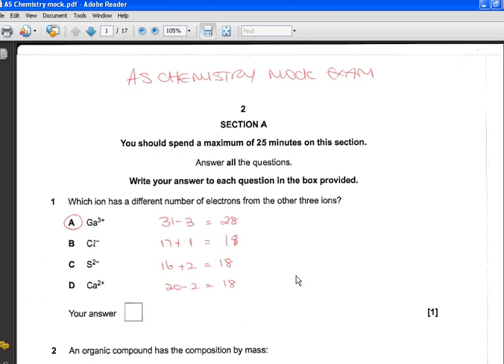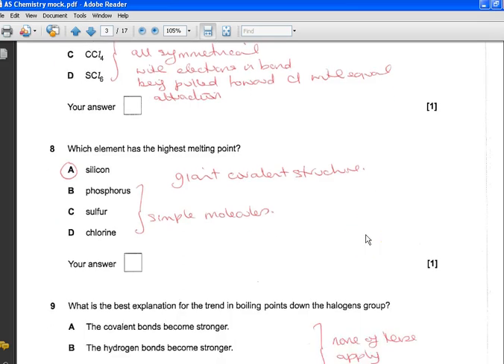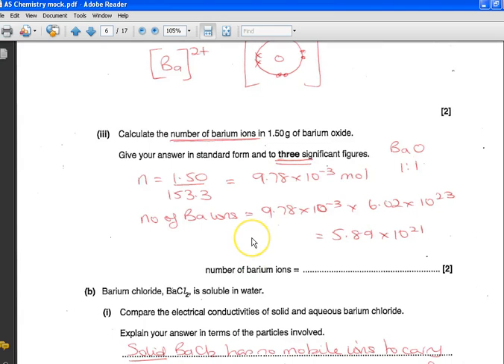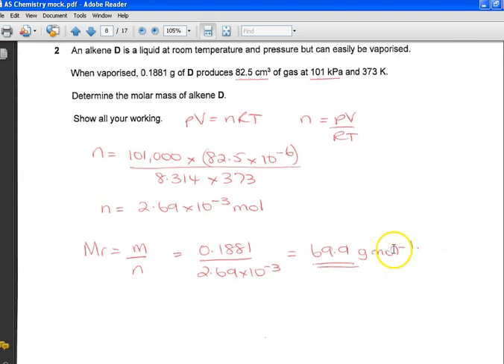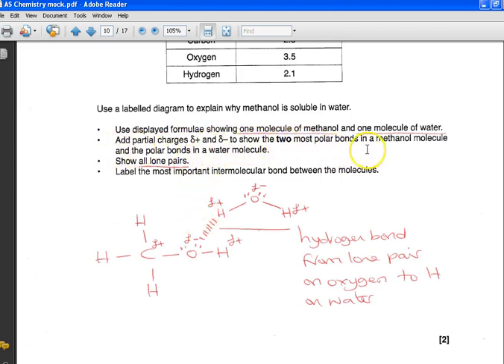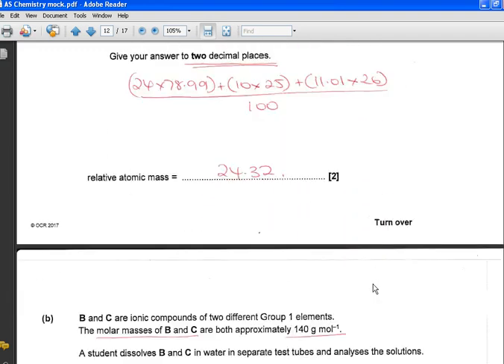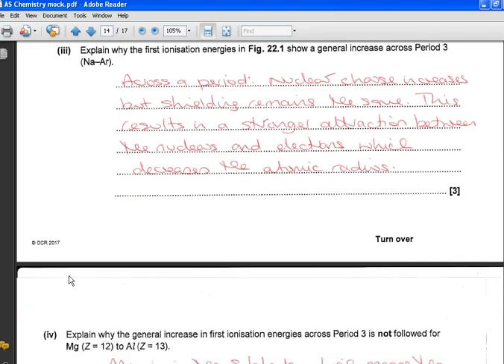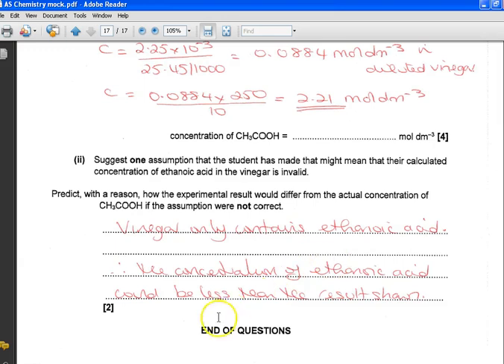AS Mock exam Jan 2018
Verbal feedback on AS Chemistry mock exam January 2018